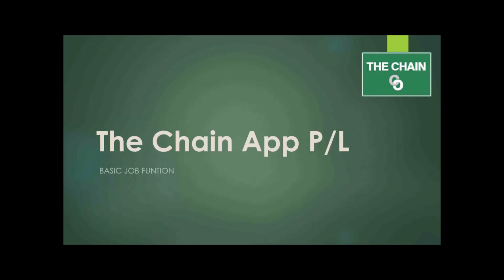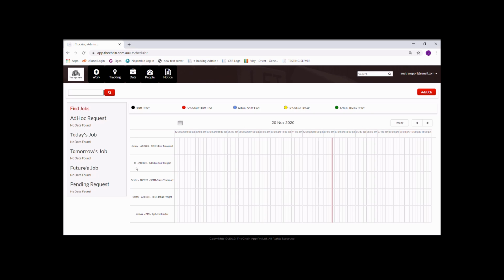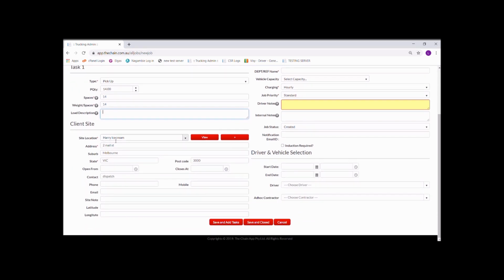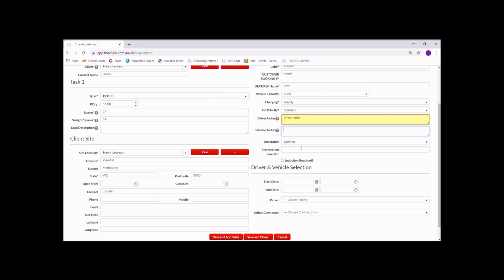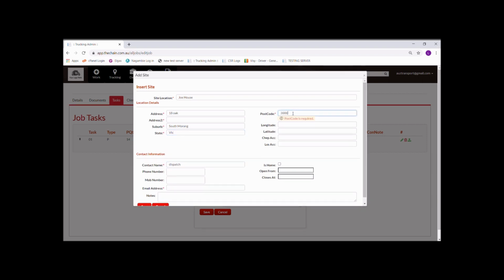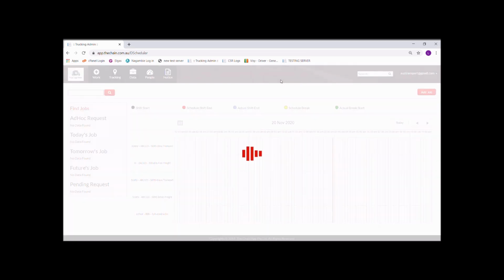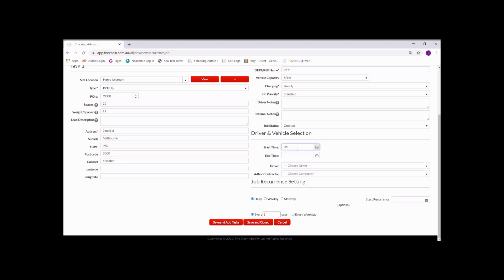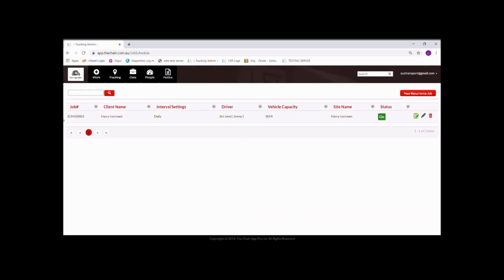Step 3: Creating Jobs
This tutorials give a brief overview on how to create and allocate jobs to your drivers.  It also touches on recurring jobs for drivers that work out of a regular site.